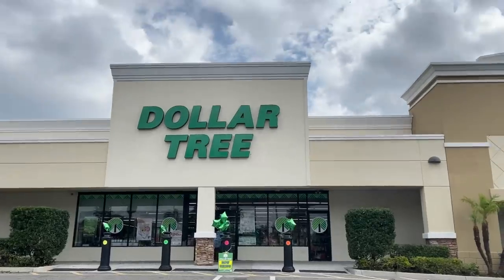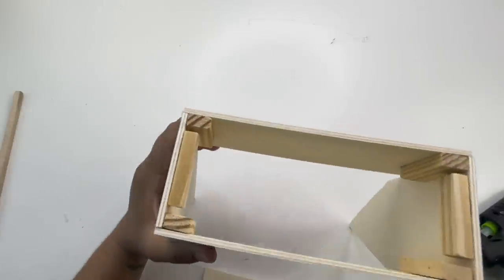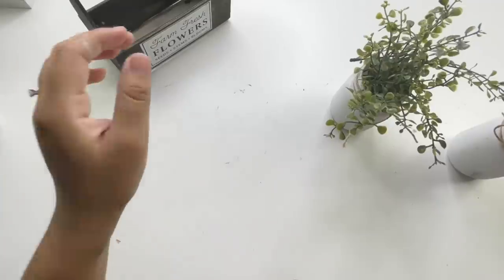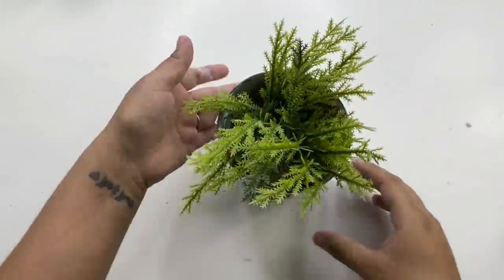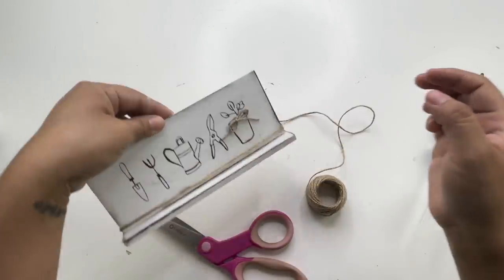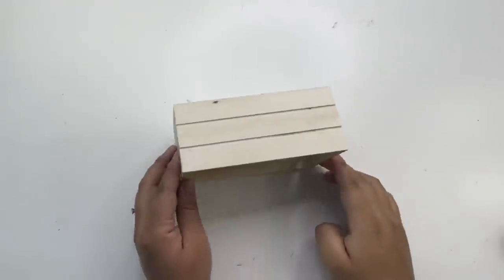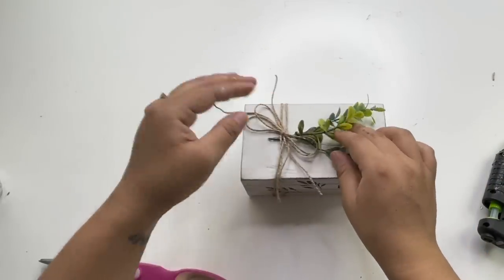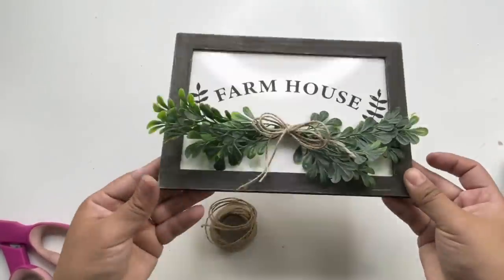NEW DOLLAR TREE DIYS | HOME DECORATING IDEAS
In todays video I will be doing some easy farmhouse home decor diys using new dollar tree rub on transfers which they are absolutely beautiful .

paints used : apple barrel in black, chesnut, classic caramel